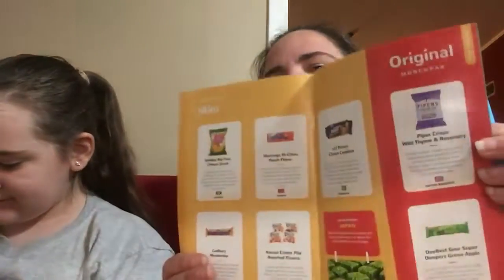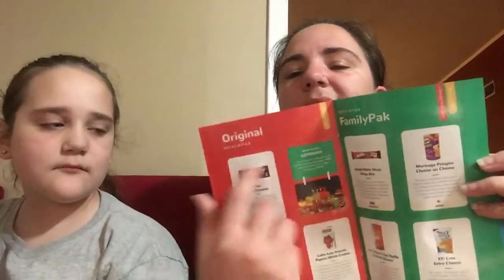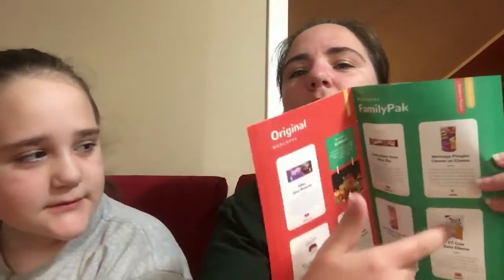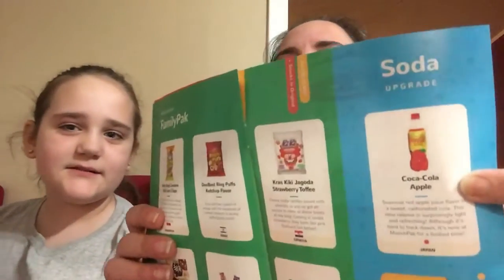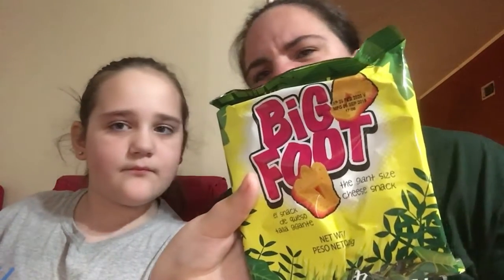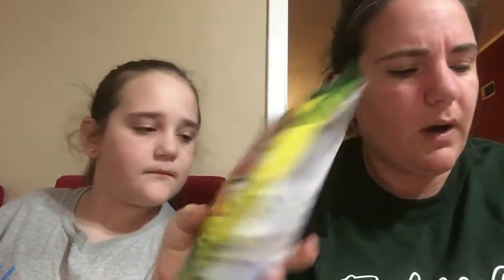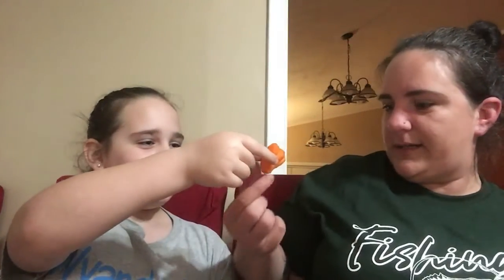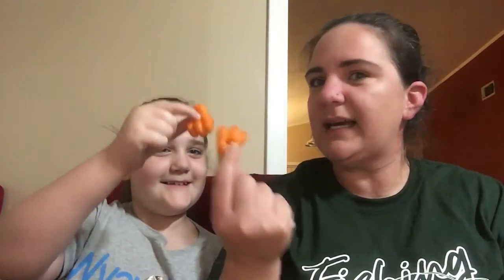Muchpak Unboxing and Review